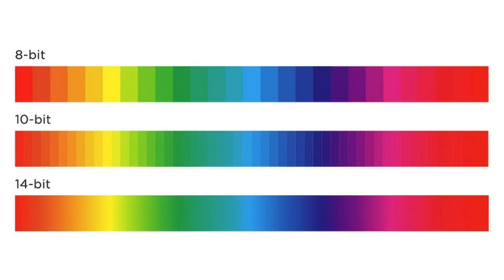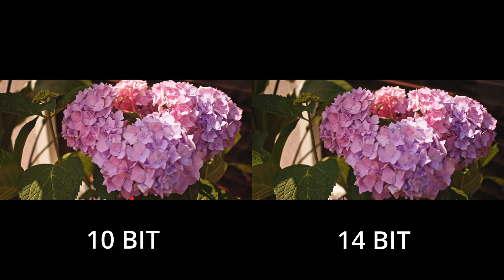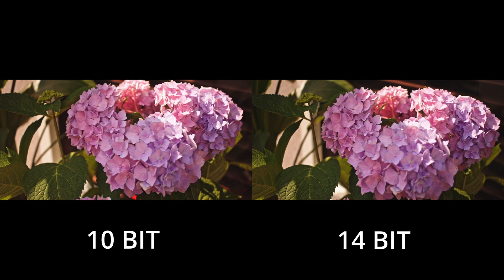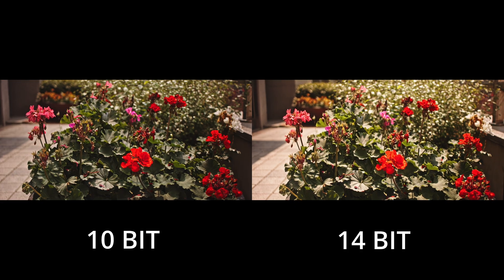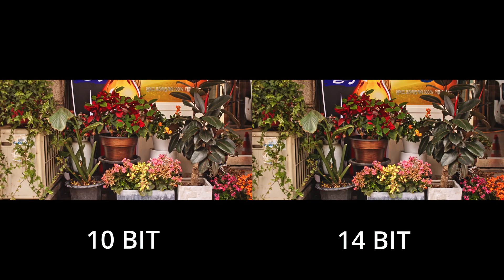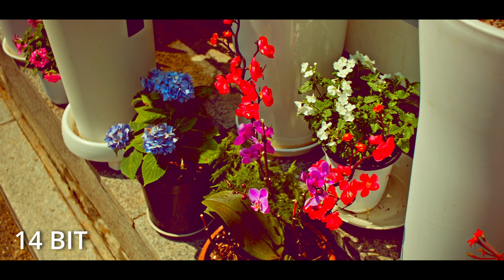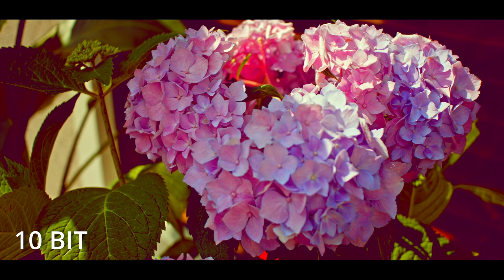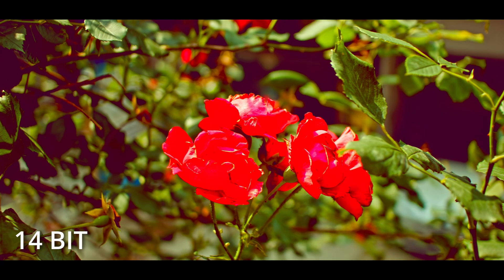14 BIT vs 10 BIT RAW VIDEO | CANON EOSM | IS THERE A DIFFERENCE?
In this video I compare the difference in image quality between the 14 bit and 10 bit raw video that comes from the canon eosm using magic lantern or crop mood hacked firmware.

Also the thumbnail was AI Generated, look closely its not an EOSM! Hahaha